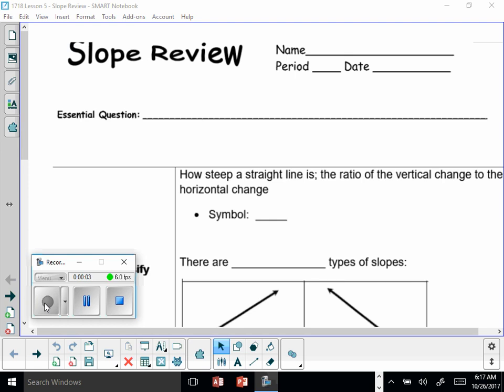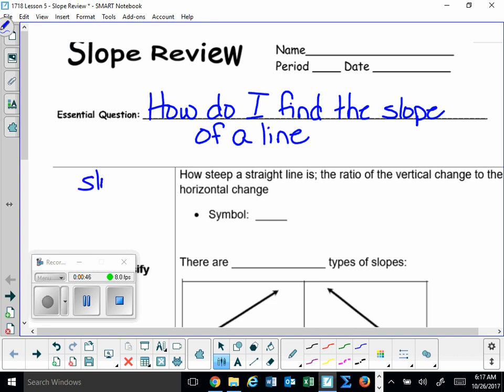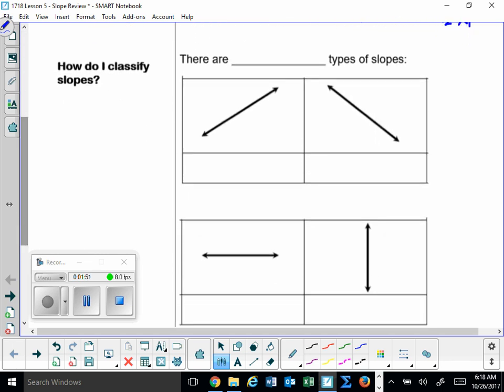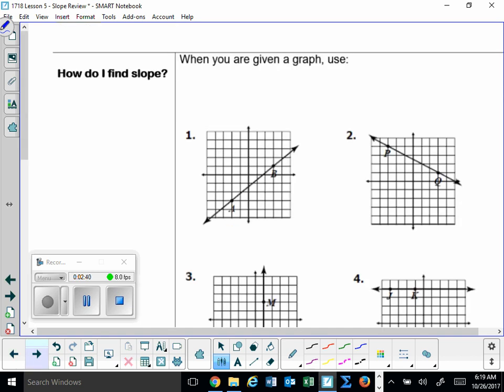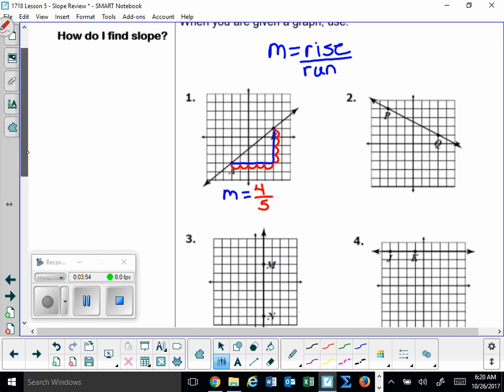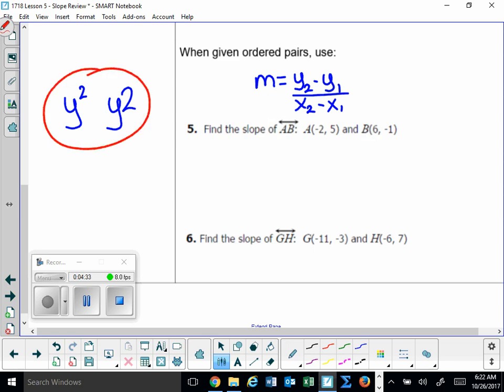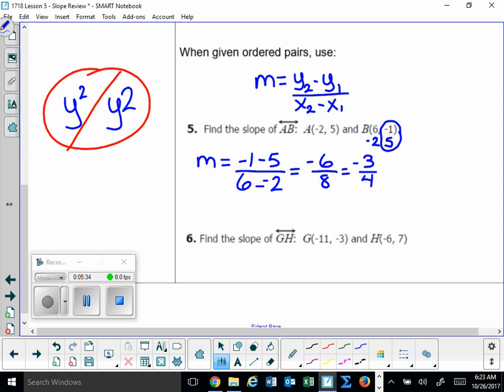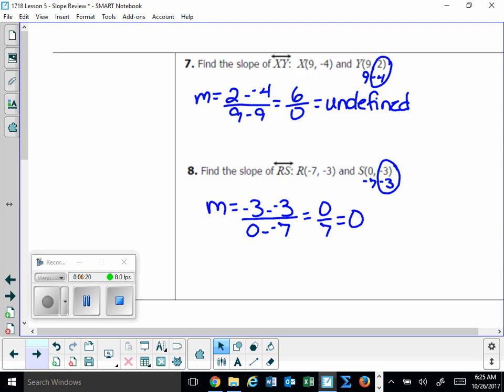1718 Lesson 5 Slope Review